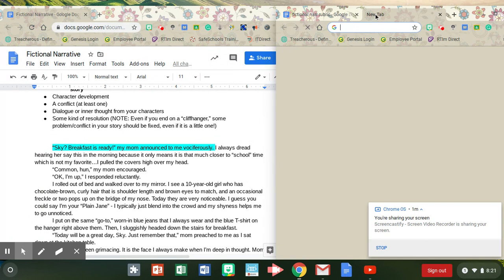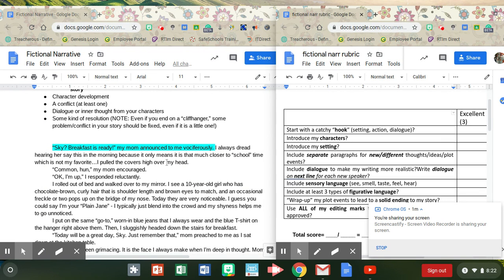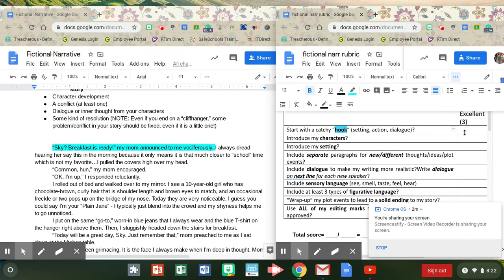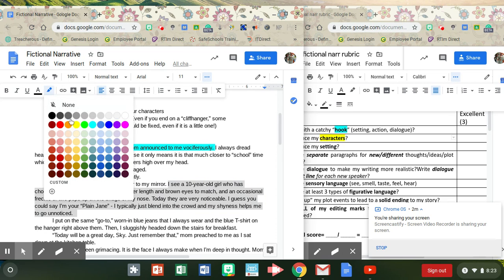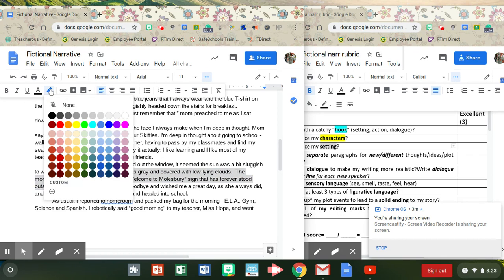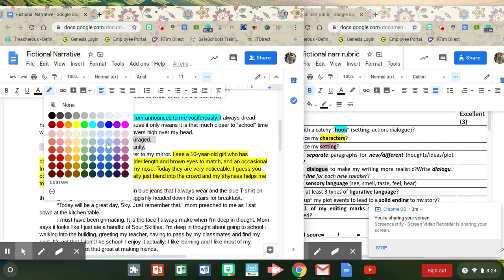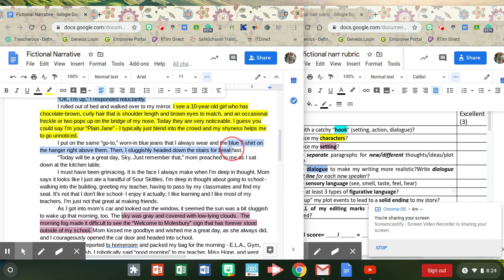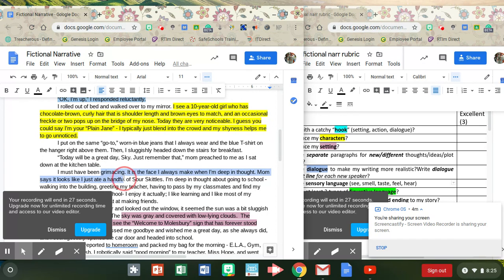Revising with Rubric- Do I have everything I need?